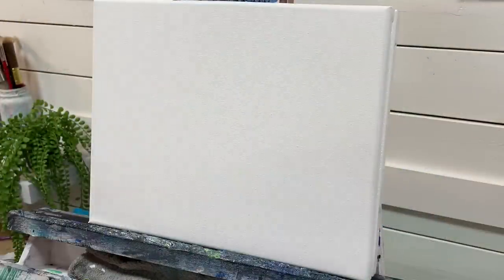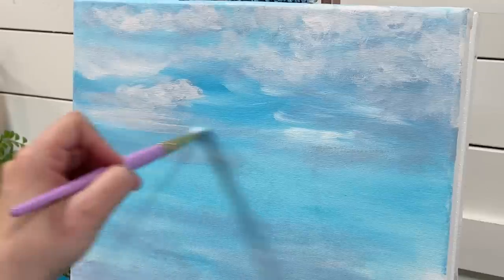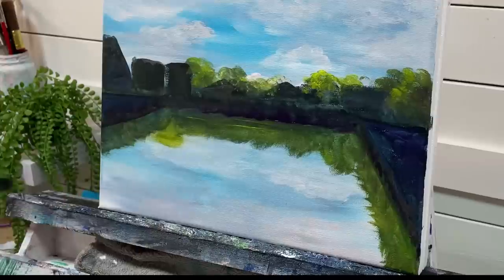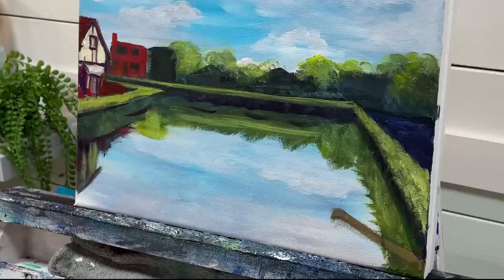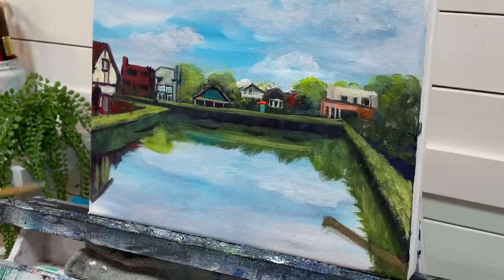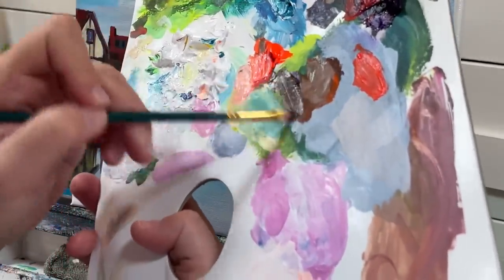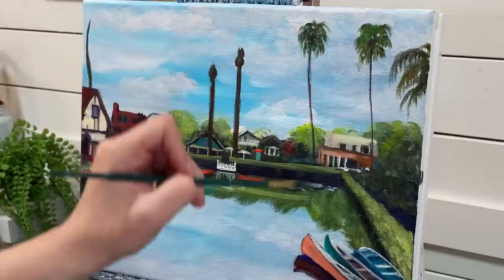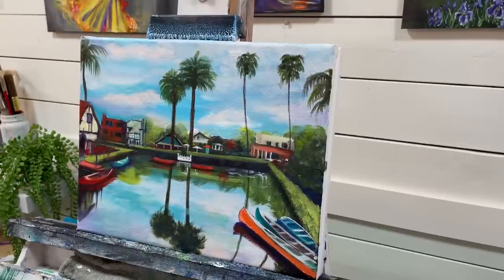How To paint “By The Water” acrylic tutorial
Today I’m showing you step-by-step how to paint canals in Venice LA California. Join me for this full length tutorial and follow along using th￼e Colours and Brushes listed below.
Titanium white
Neon, orange
Phthalo green
Blue turquoise
Primary yellow
Burnt umber
Dioxazine, purple
Crimson red
Filbert brush
Flat brush
Round brush
11 x 14 canvas